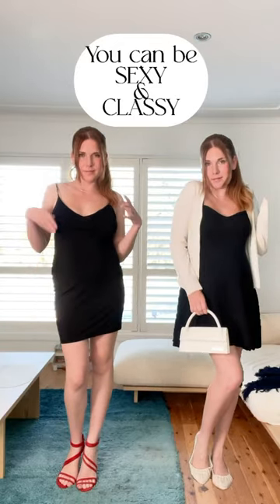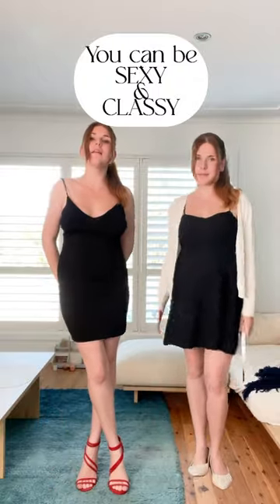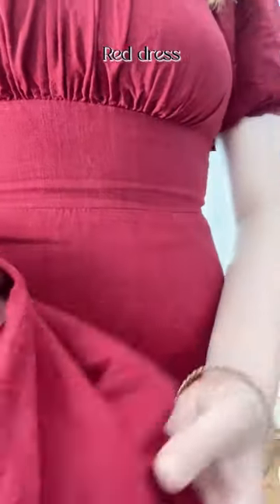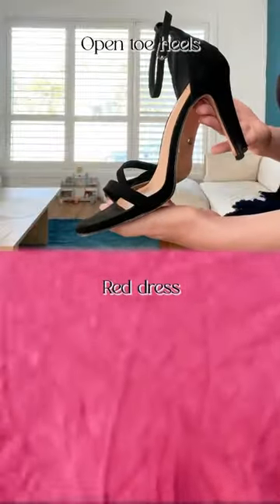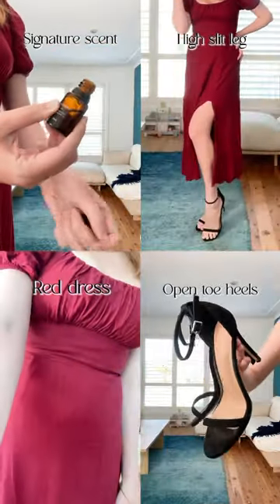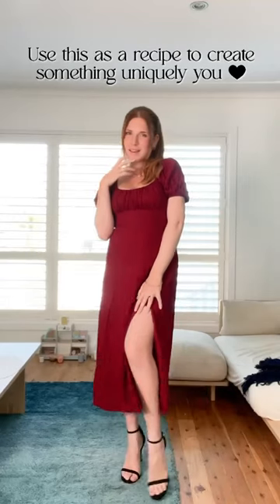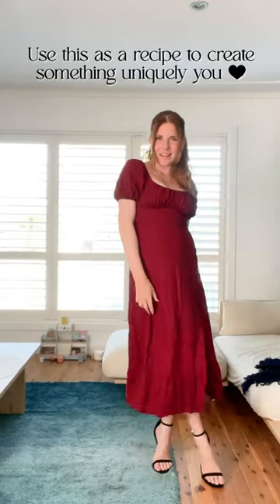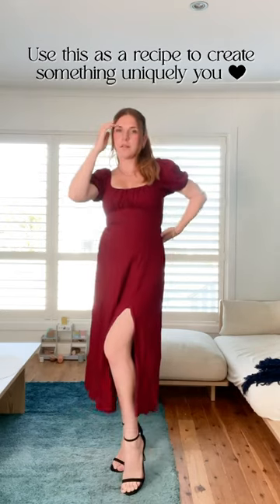I call this look: Sexy Classy (& you need it!)